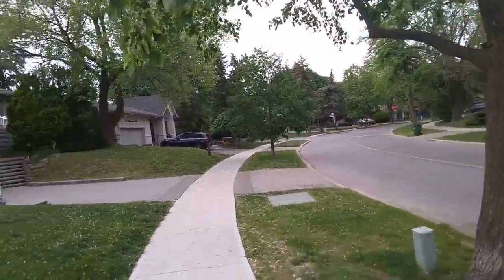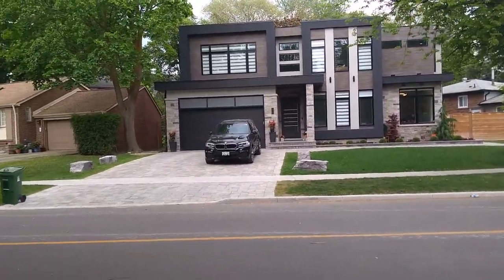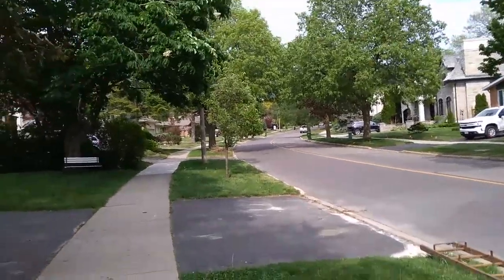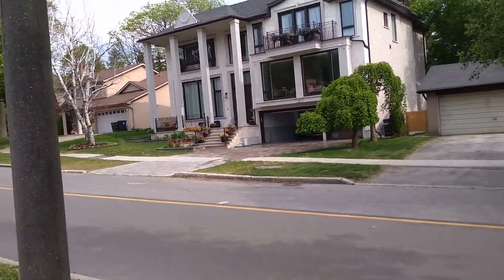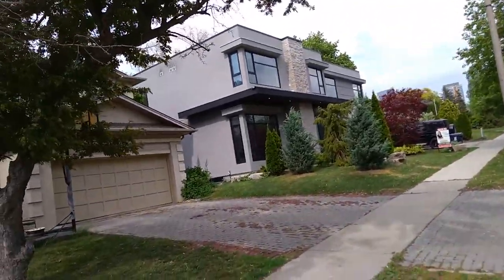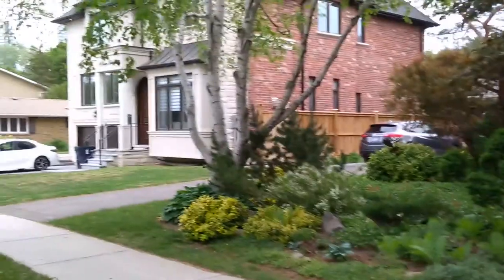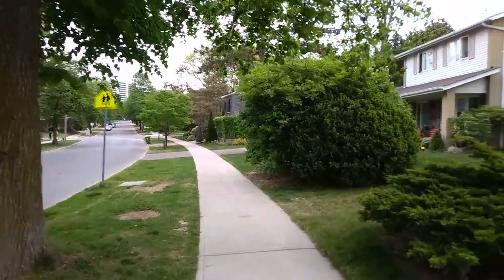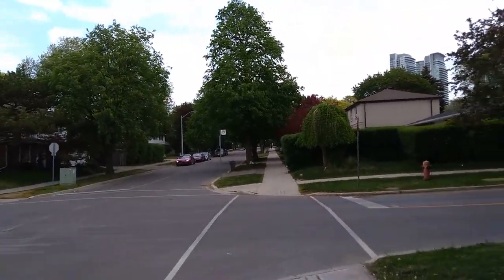RENOVATION DISAGREEMENT, quick walk around my neighborhood. Ultra Modern Construction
Just a quick walk around a part of my neck of the woods to document some of the many renovation and redesign projects done within the last two years.

The neighborhood was originally a middle income subdivision in the 70 and 80s but as the older folk move out and their kids have moved on the new owners have turned what was once a cookie cutter neighborhood into a vibrant and diverse and frankly perhaps gentrified ultra modern set of homes.

Please walk with me on this short journey and let me know if you want to see more because many of the renovations have been cause of major disagreements between the folks who like the place with its charm and the new owners who are renovating what had become an upper class, neighbor knows every neighbor community into a million dollar row house project.